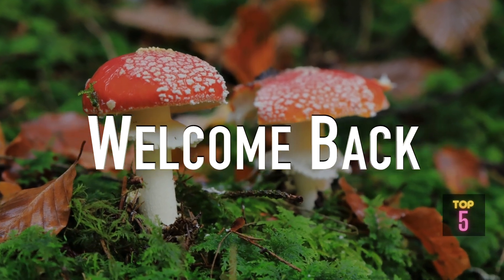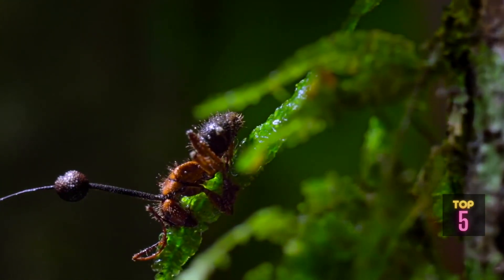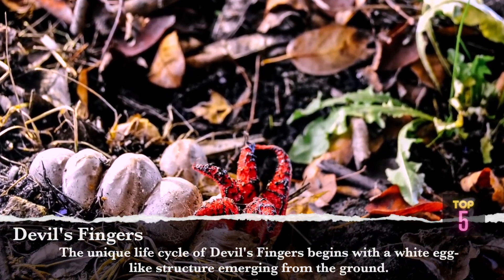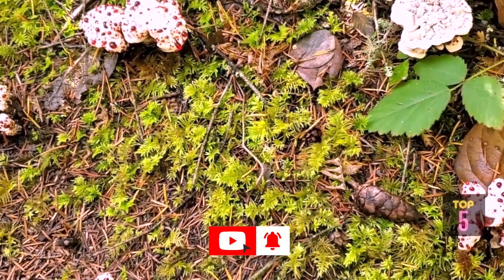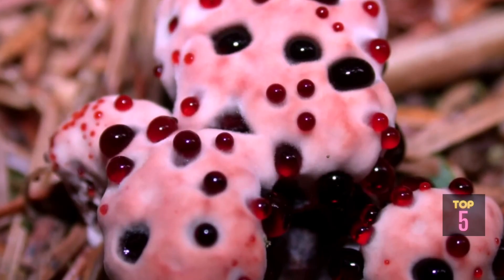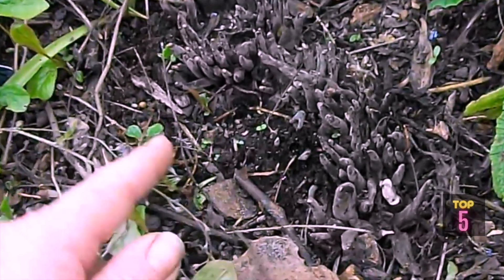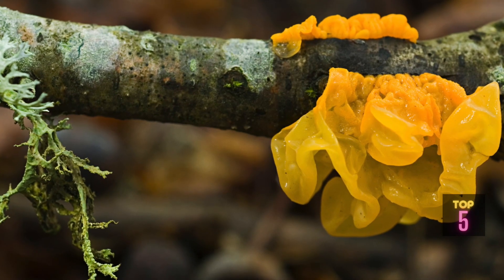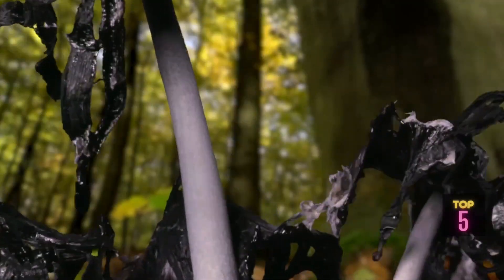Fantastic Fungi: Exploring the Strangest and Most Bizarre Mushrooms Worldwide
Welcome to Top 5! In this captivating video, we embark on an extraordinary journey through the world of weird fungi. Join us as we explore the most bizarre and unique mushrooms found across the globe. Our in-depth exploration uncovers the mysteries behind their strange features, ecological roles, and fascinating adaptions. Get ready to be amazed by the incredible diversity of nature's remarkable fungi kingdom!

If you're fascinated by the wonders of nature and bizarre organisms, don't forget to hit the subscribe button and ring the notification bell so you won't miss any of our upcoming explorations.

Let's spread the fascination of weird fungi around the world together!

Top 5 is dedicated to bringing you captivating content about the world's most intriguing wonders. Join us as we celebrate the diversity and beauty of our planet's fascinating ecosystems.